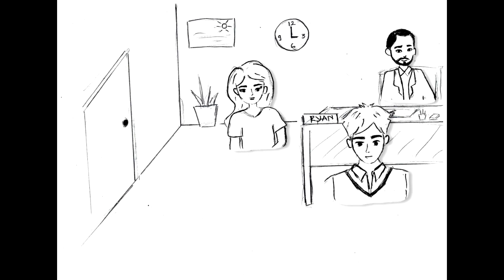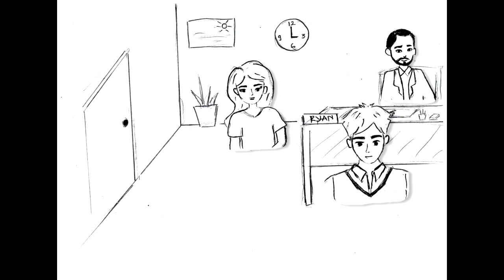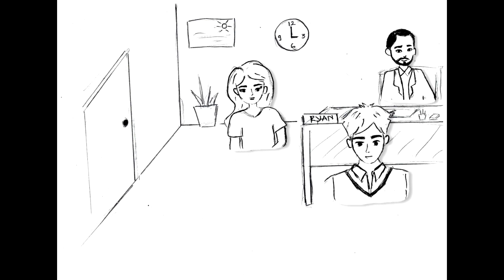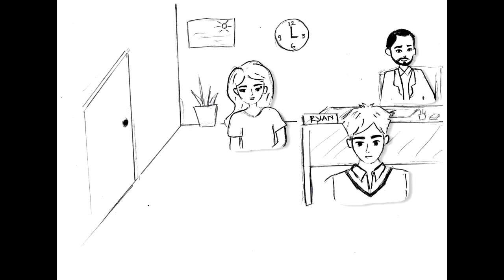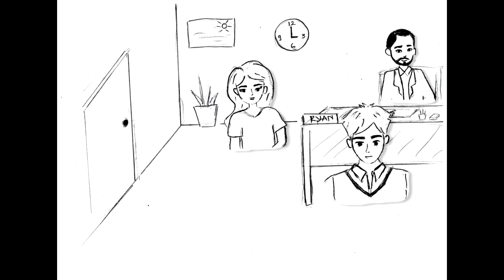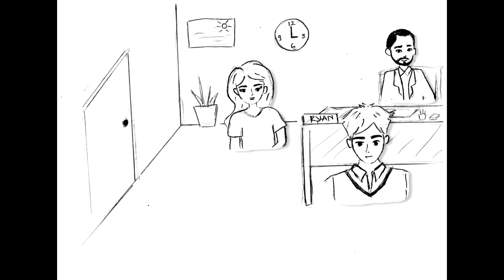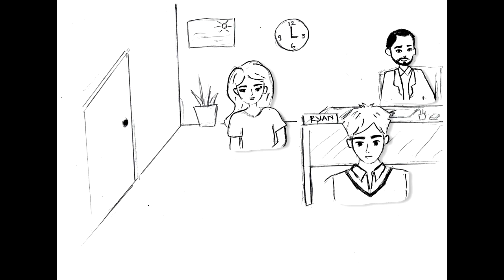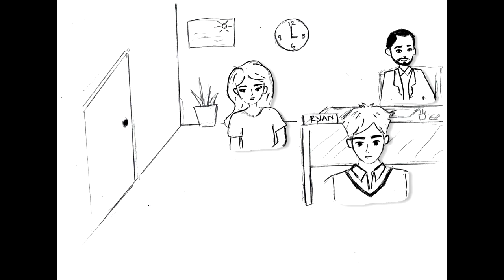FilmCo - Episode 4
Episode 4 by Team Manage-a-bulls